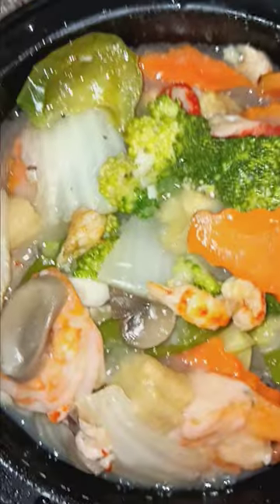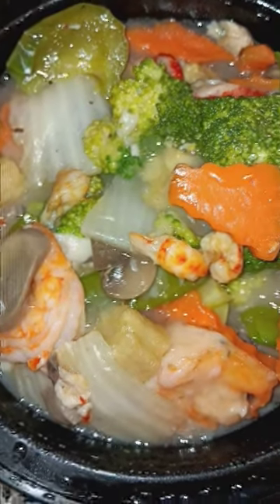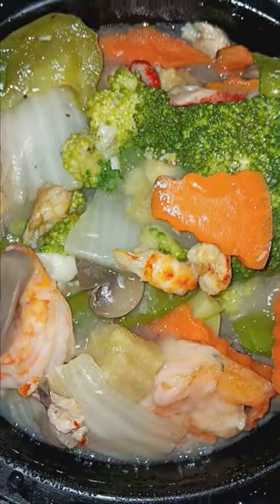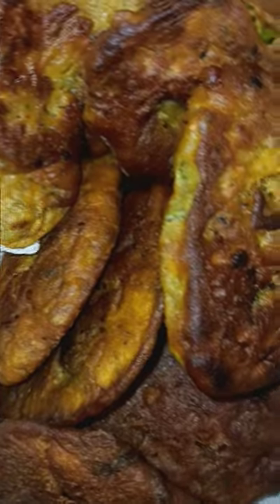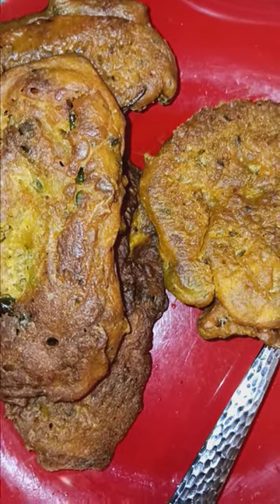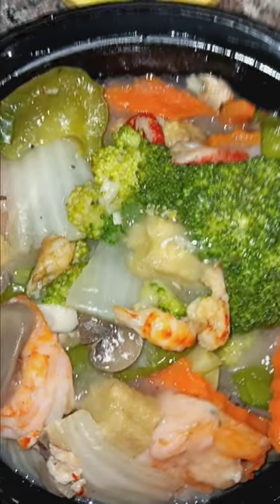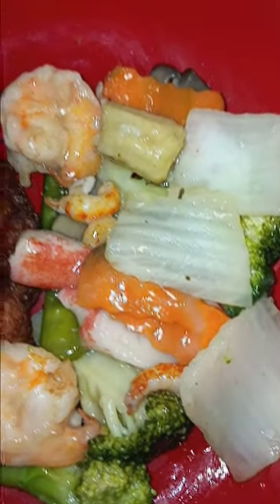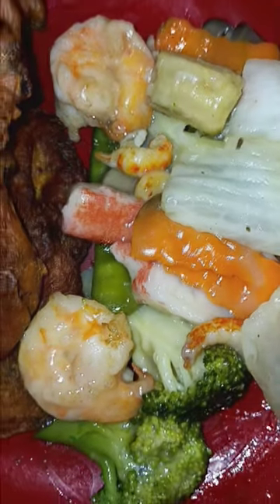# how to mak coconut 🥥 duttygal callaloo fried dumpling w/ seafood delight